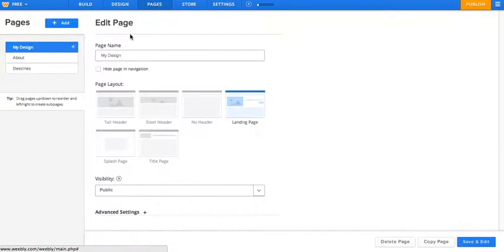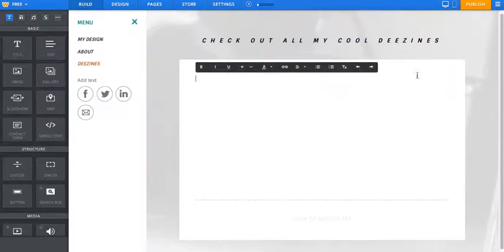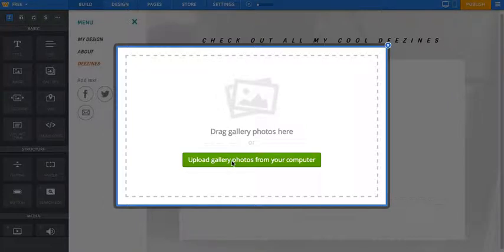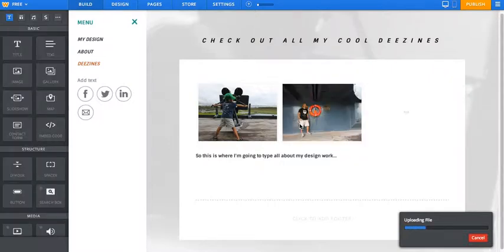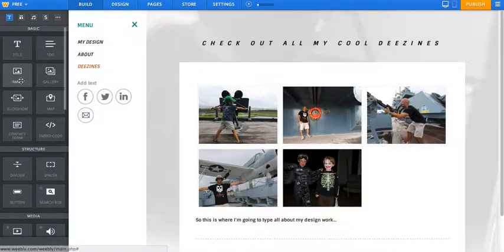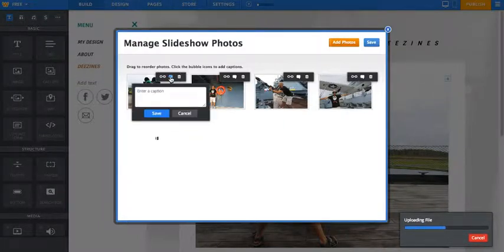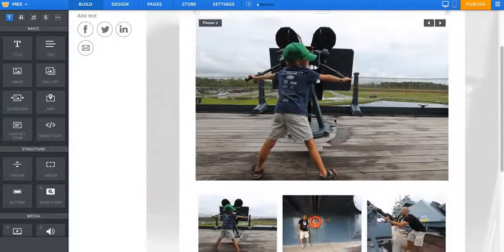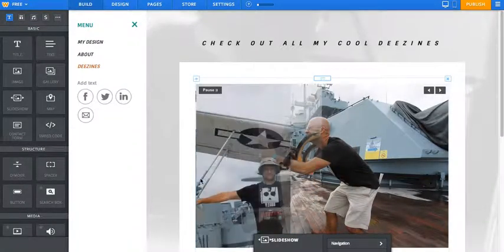Weebly: Gallery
Cool image options in Weebly